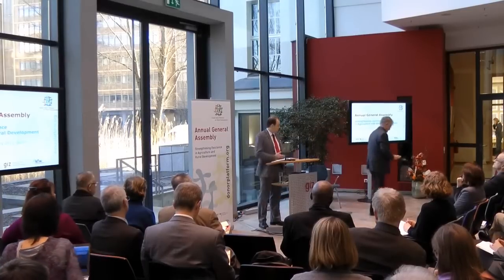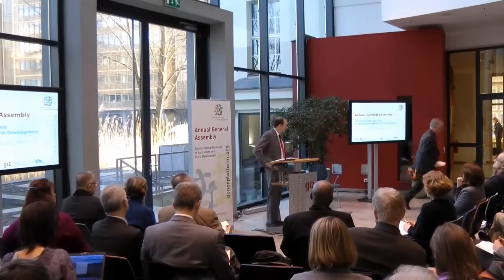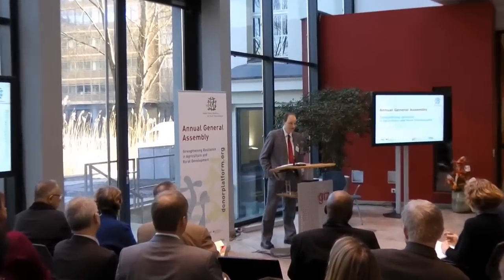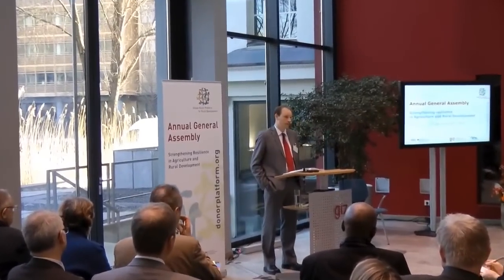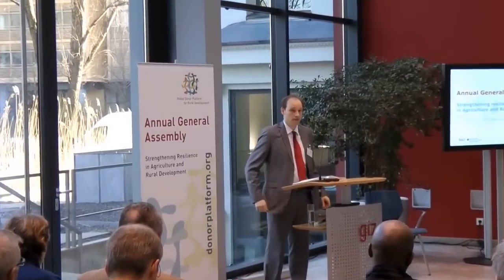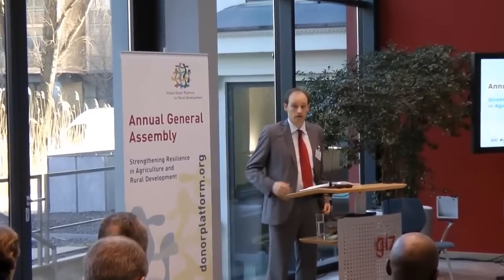AGA 2011, Nikita Eriksen-Hamel (CIDA)__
As an example for knowledge-sharing, Nikita Eriksen-Hamel from the Canadian International Development Agency (CIDA) talks about the process of setting up the Working Group on Agricultural Research. The process closely looked at the structure of EIARD to work efficiently, and stressed the importance of identifying key partners in developing countries.